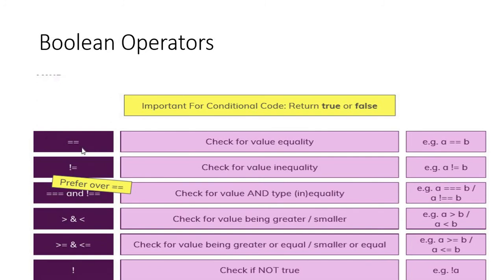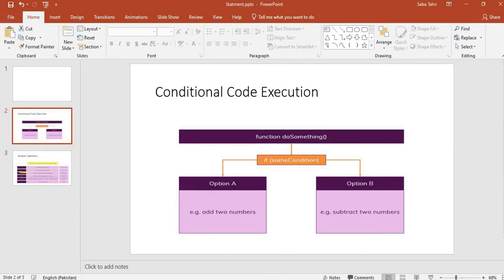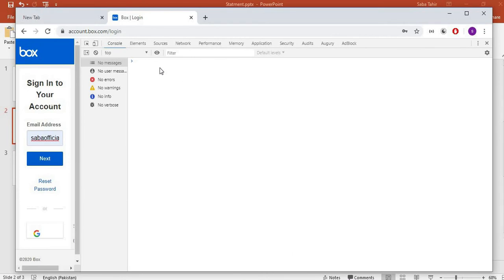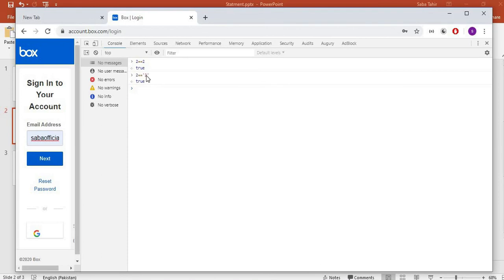If-statements & Boolean Operators in JavaScript [ENG] Module 3 Lecture 1 ZE - 214